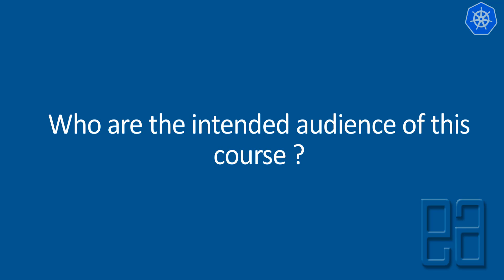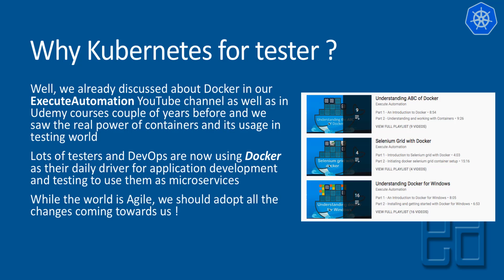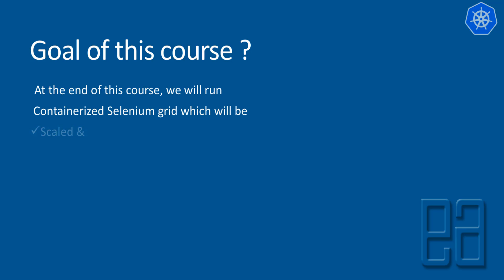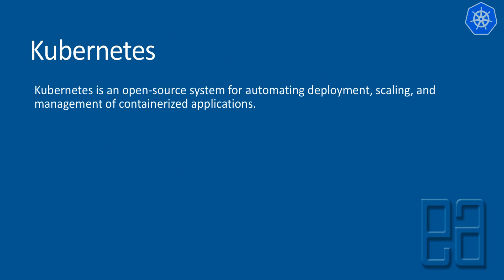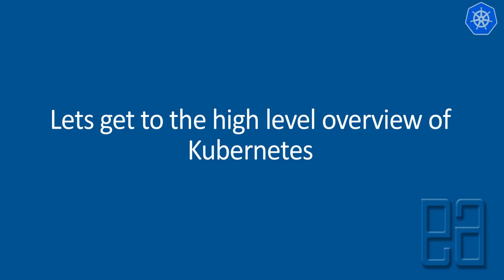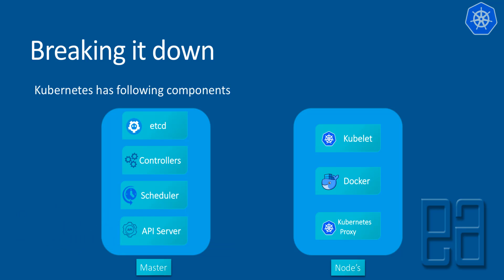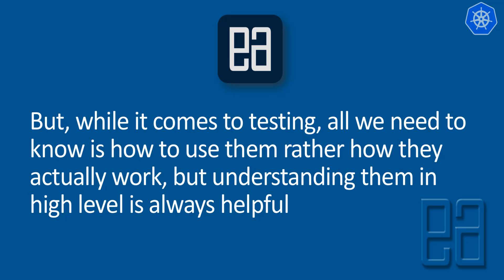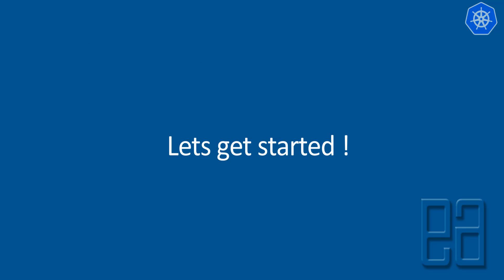Part 1 - An Introduction to Kubernetes for Testers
This is the first video of an all-new course from ExecuteAutomation on Kubernetes. In this video, we will discuss an complete introduction to Kubernetes for Testers.